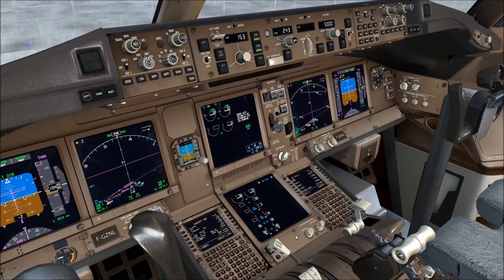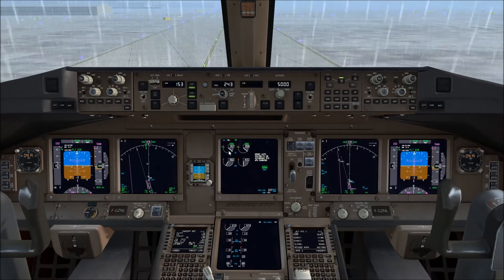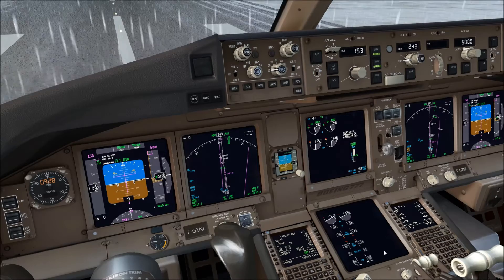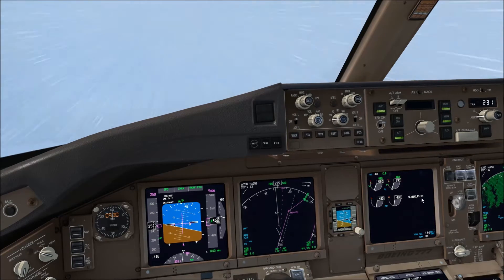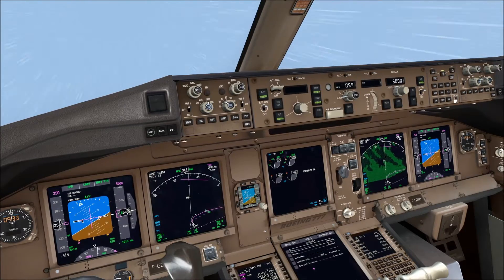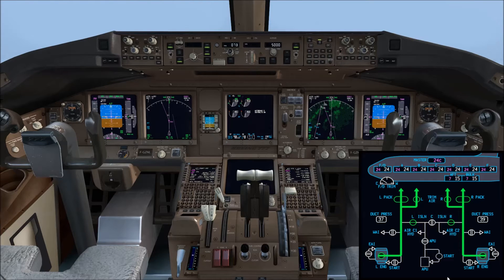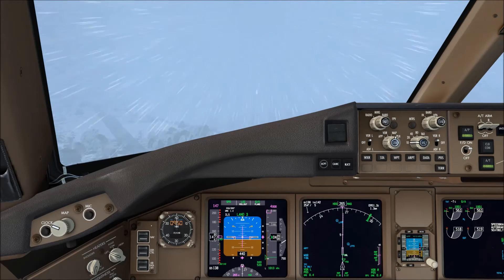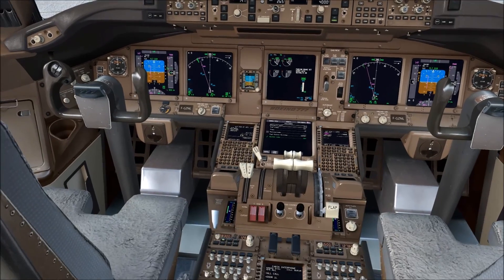PMDG 777 Engine Anti Ice Tutorial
Welcome to this PMDG 777 Engine Anti-ice Tutorial.

In this video, we will see how and when we use engine (and wing) anti-ice on the PMDG 777 on the ground and in flight. The simulator somehow recreates icing conditions and the aircraft reacts to it as it would in real.

If you have any questions, please write them down in the Comments section.

If you like the video, please give me thumbs up and share the video with your friends and on social media.
The aim of the video and the channel is to be realistic, informative, give you tips (all videos are tutorials in a way) and generally help you enhance your flight simulation experience by watching, listening and interacting with a real world 777 (previously 737) pilot.

Had a good time on Twitch? A little tip would go a long way